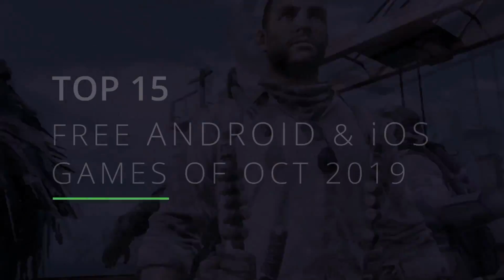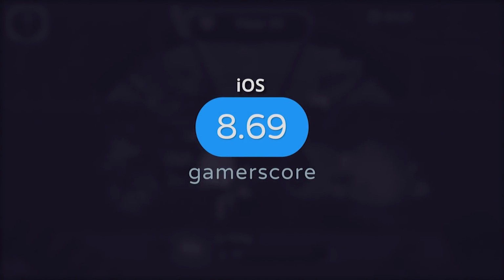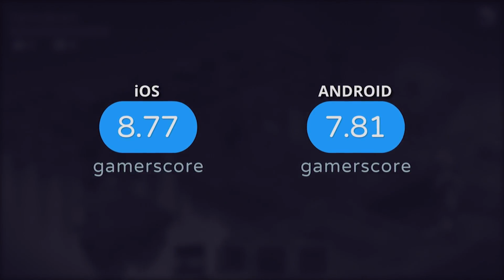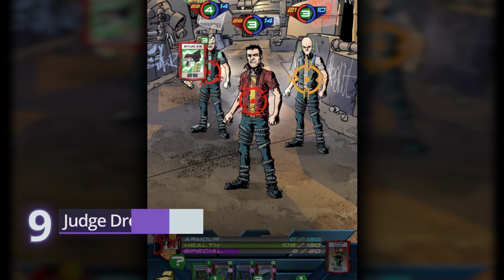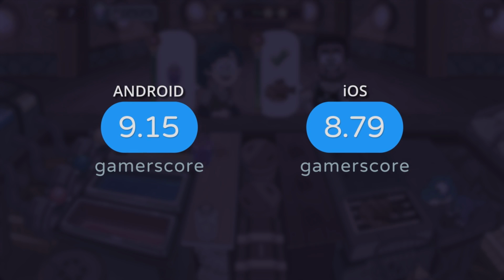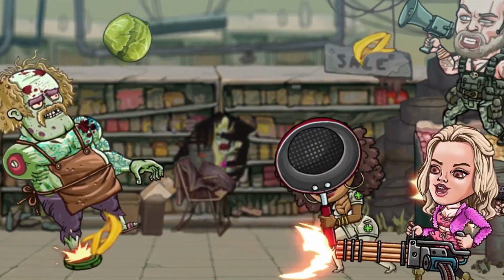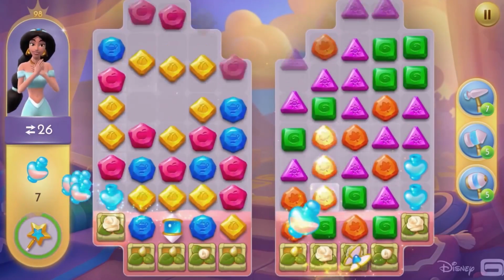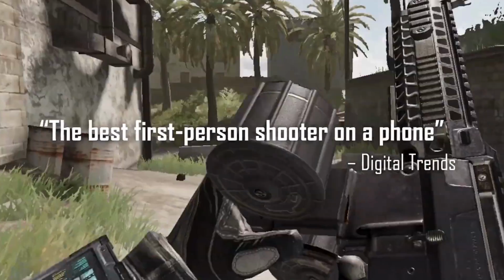Top 15 FREE Android & iOS Games of October 2019 | whatoplay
Review games now at whatoplay.com!

To see the list of all new free-to-play mobile games

We rank the best new free games released last October. These are highly-rated iPhone, iPad, and Android smartphone/tablet games now available on the Apple App Store and Google Play Store, respectively.